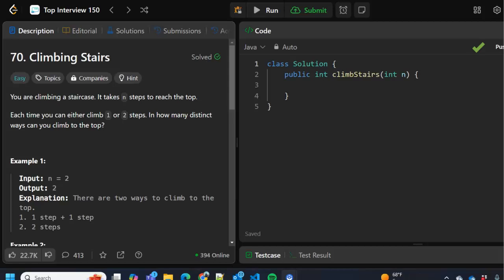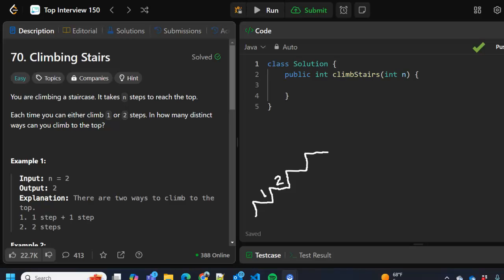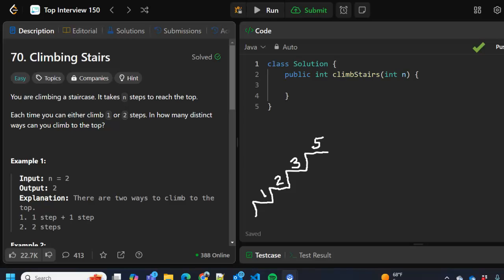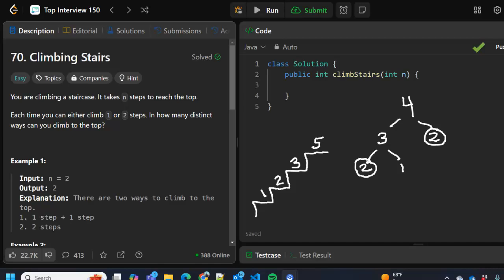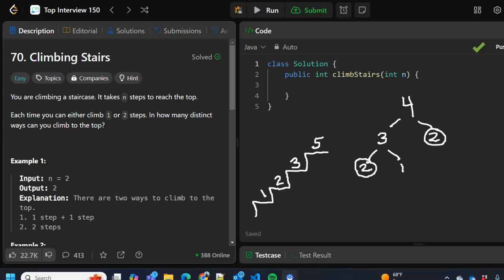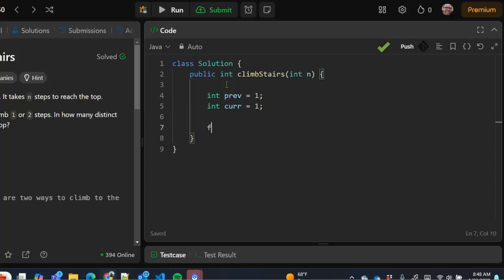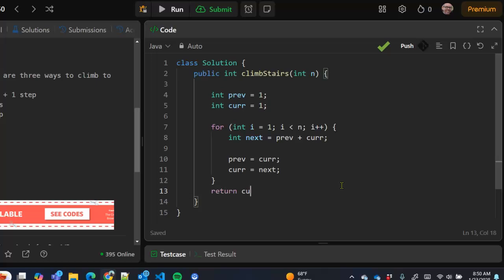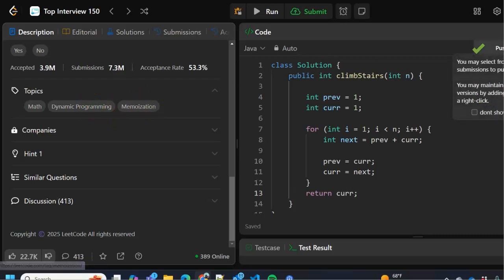Climbing Stairs - Leetcode 70 - 1D DP (Java)